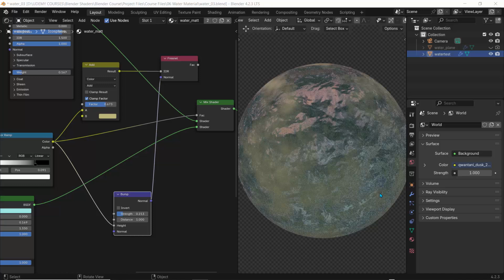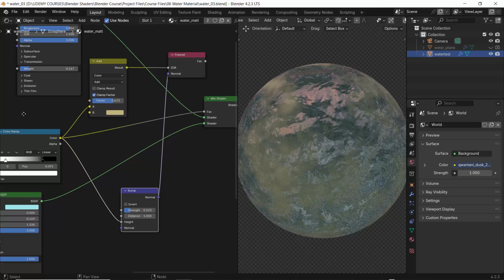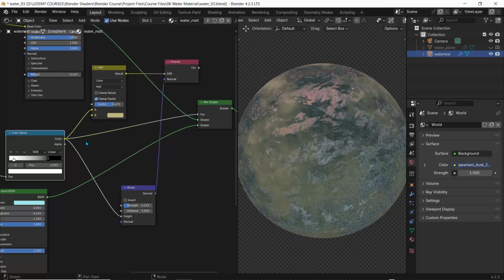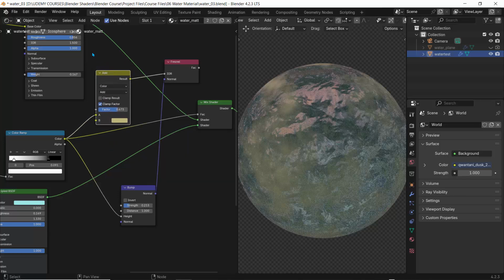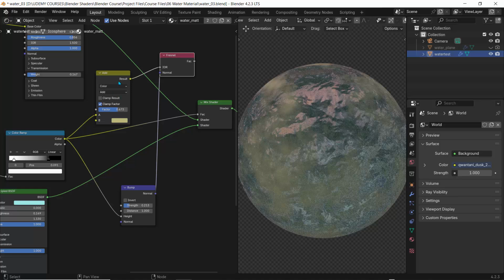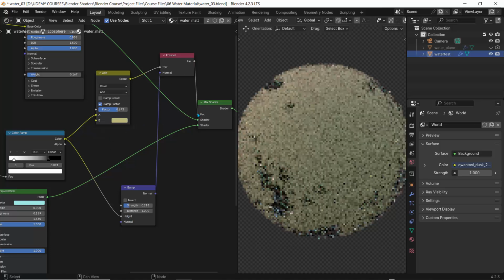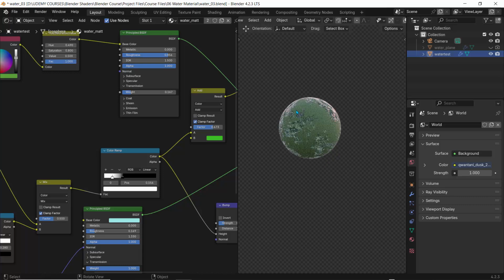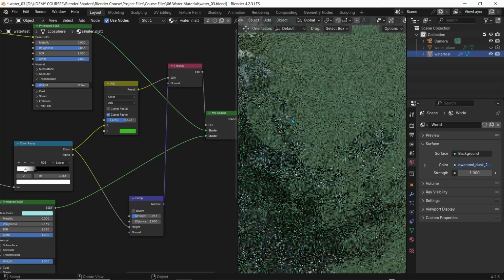How to create a water shader in Blender part 4 - Additional water details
In this final lesson, lets add additional details to the water Shader